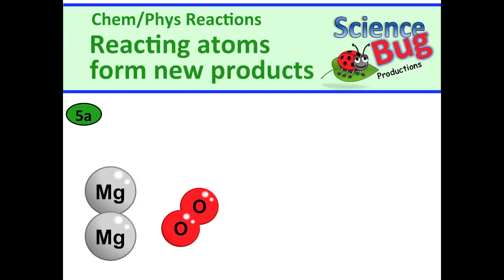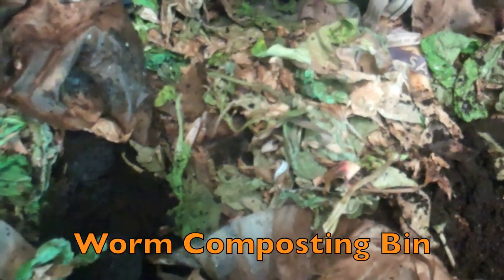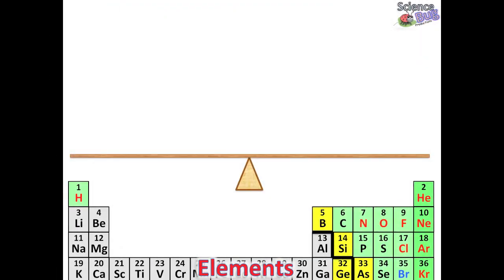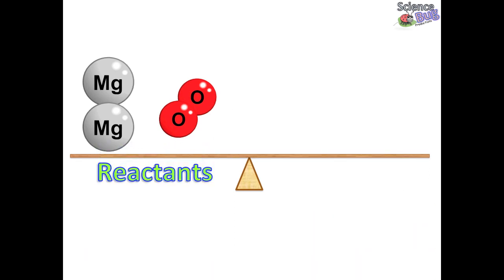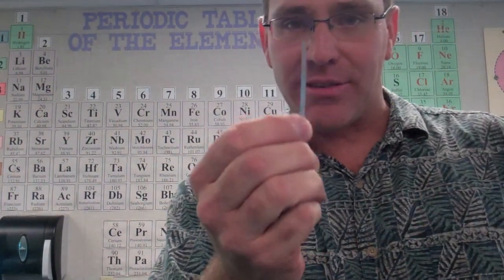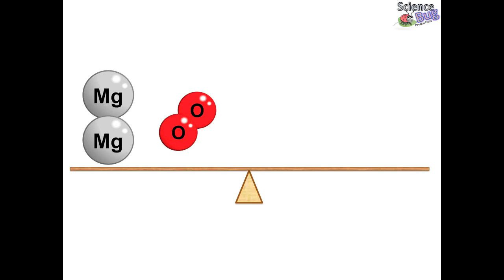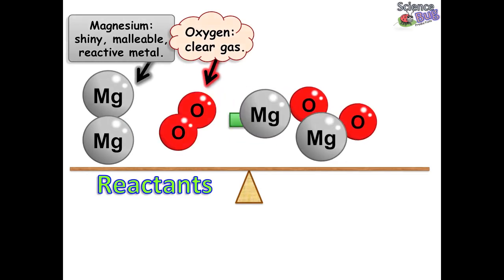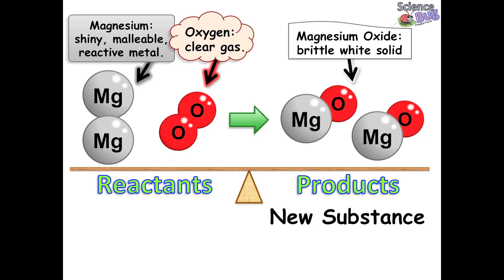5a Chemical Reactions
How atoms react to form new products